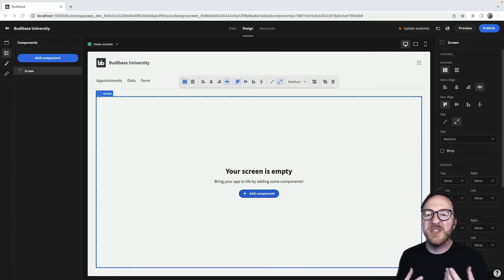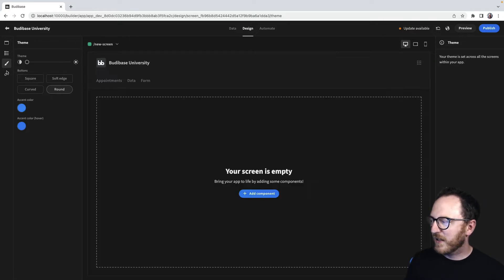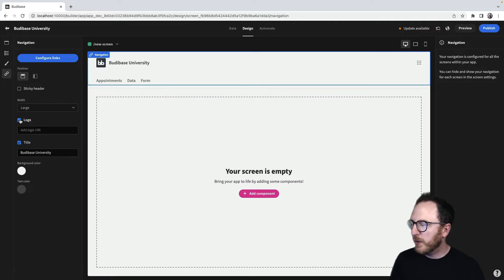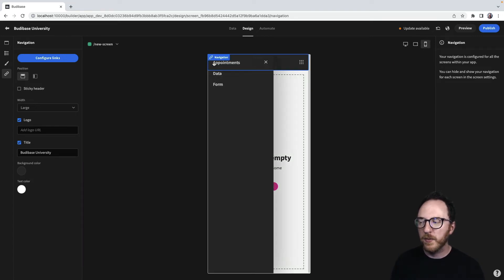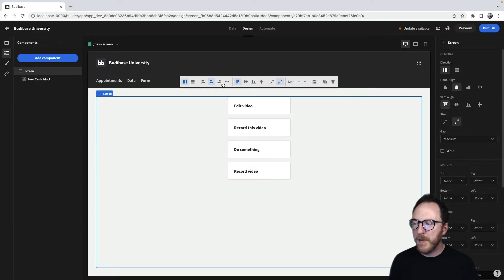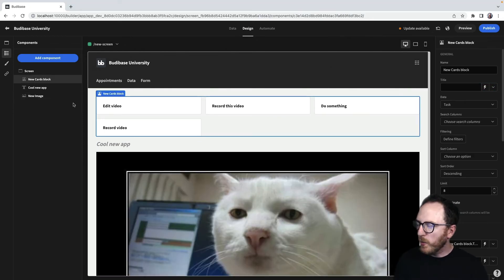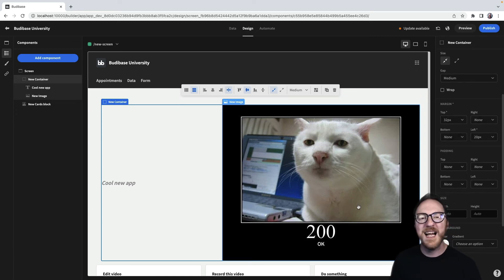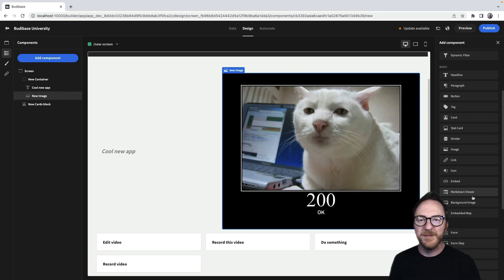[Archived] Designing UI | Budibase University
Learn how to design interfaces in Budibase